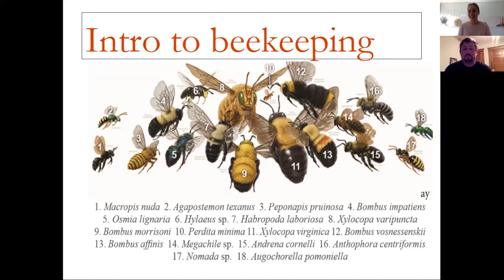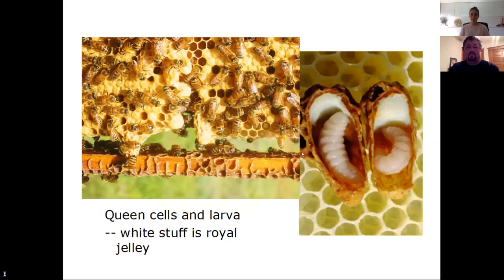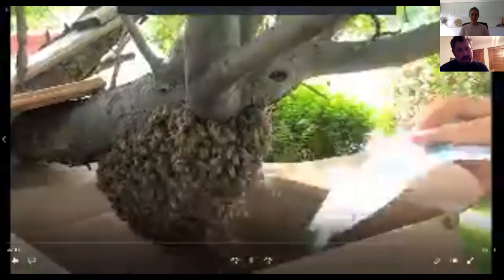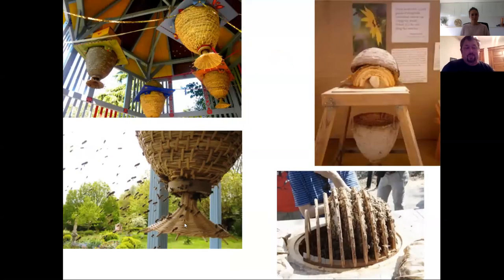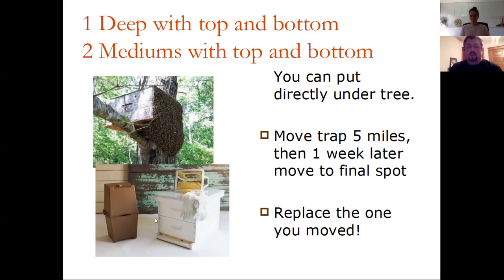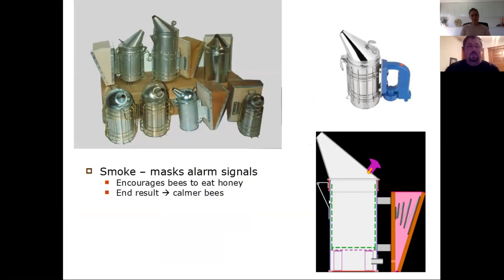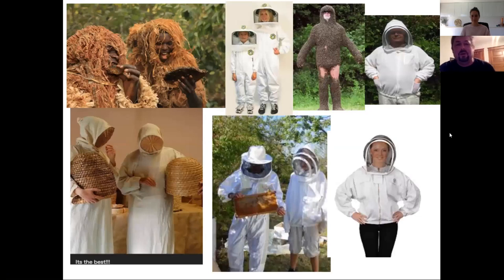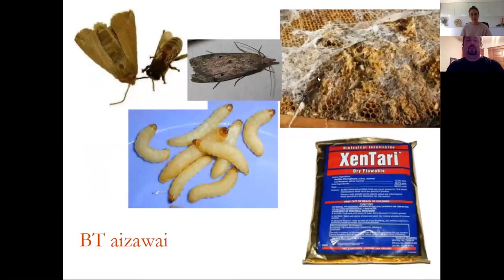Intro to Beekeeping with Dan Fitzpatrick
In this presentation, Dan Fitzpatrick shares how to get started beekeeping. He discusses the biology of bees, how to capture and care for them, and how to harvest delicious honey!